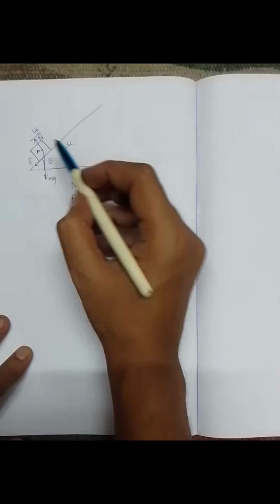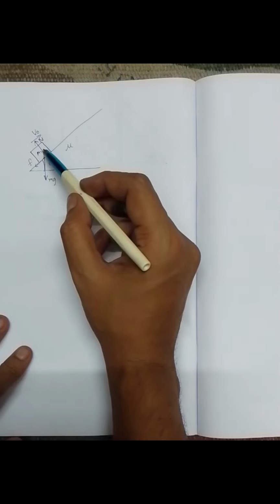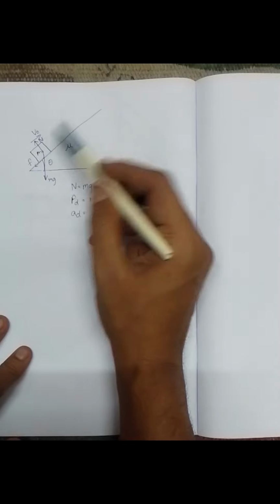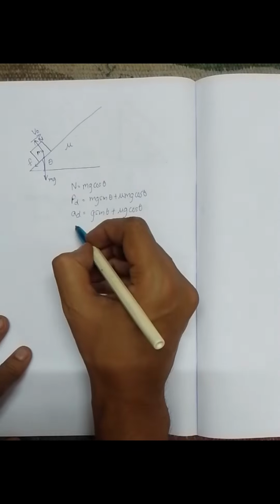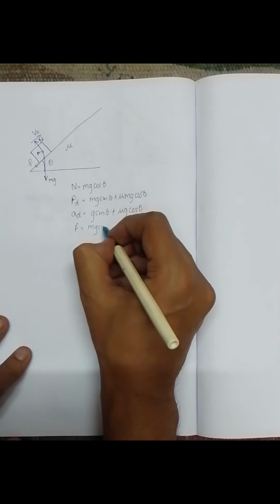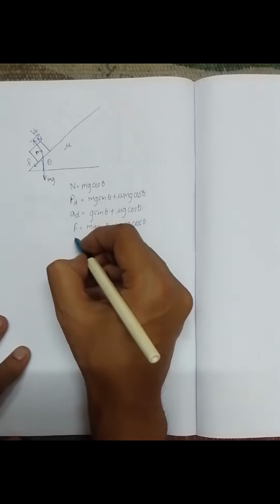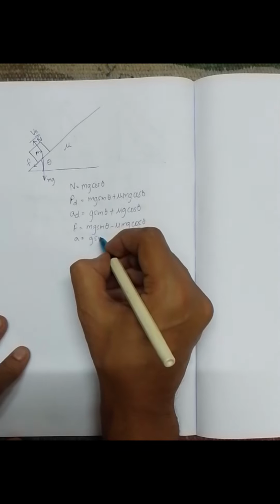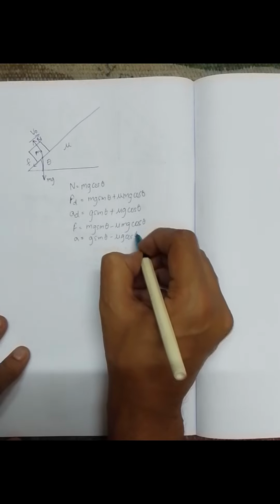Acc up/down an inclined plane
acc of a block of mass 'm' as it
moves up
moves down an inclined plane.